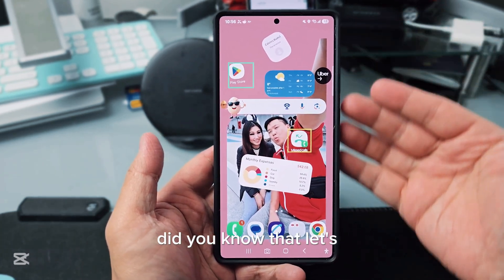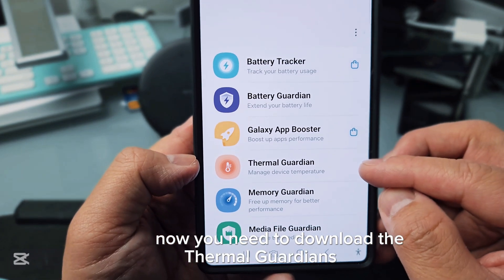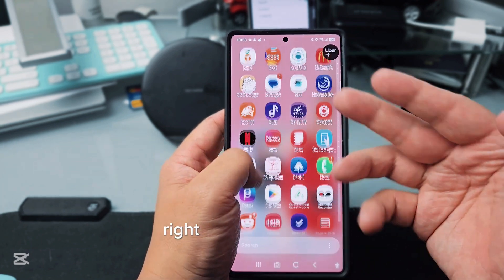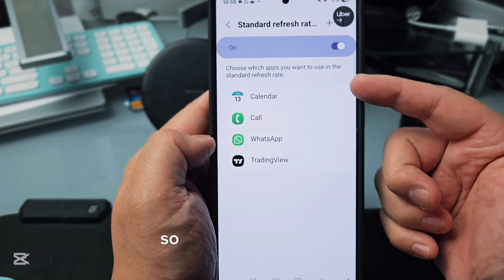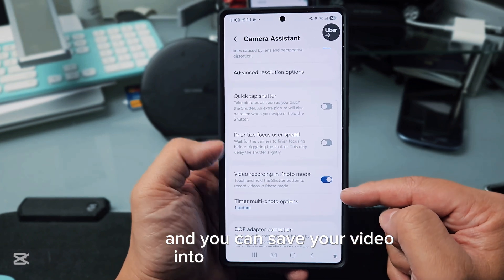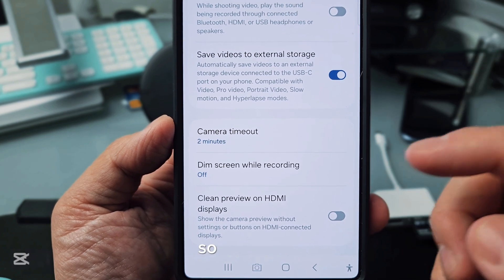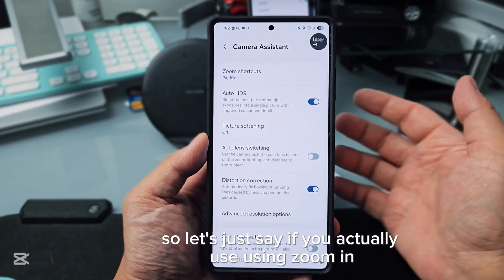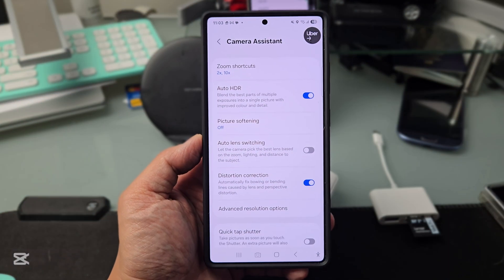80％ of Samsung users forgot these 5 features exists : Apply to millions users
Are you interested in enhancing your android experience with powerful screenshot editor tools? 👏 This tutorial will guide you through the mastery of screenshot editing features and enhance your productivity with essential android apps. Learn how to organize your screenshot folder efficiently and customize your notification panel for a smoother workflow. 📲✨